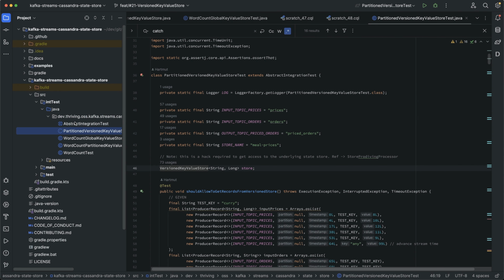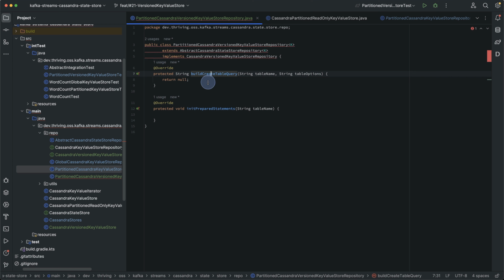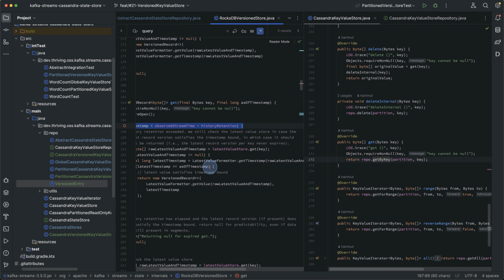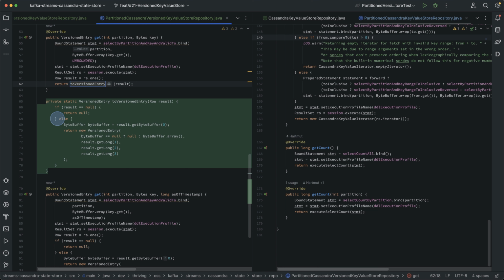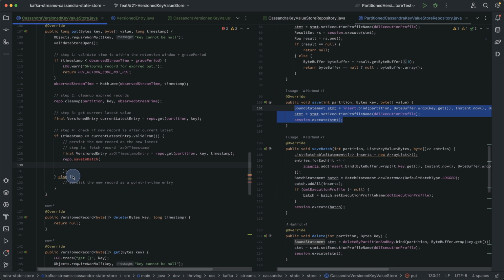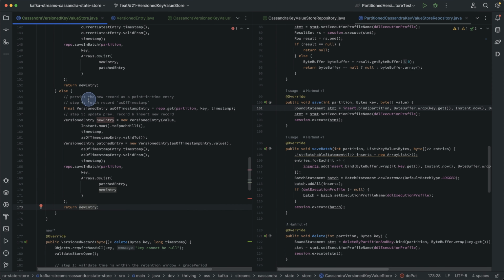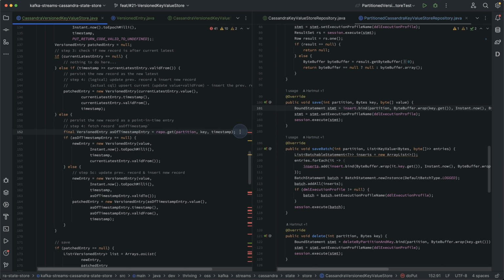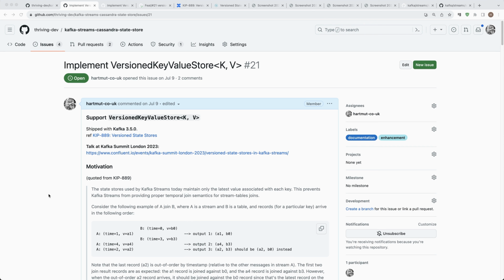part4 Live Coding 'VersionedKeyValueStore' - 'kafka-streams-cassandra-state-store'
In this video, I live-code a new feature - 'VersionedKeyValueStore' for 'kafka-streams-cassandra-state-store'. An initial implementation of RocksDB was shipped with Kafka 3.5.0 through KIP-889.

Next comes the highlight of this series: the actual implementation of the new feature, putting together all the gained knowledge. Designs, the prepared CQL statements and business processes. The result is a complete implementation of 'CassandraVersionedKeyValueStore' with a 'partitioned' type underlying data schema ('global' type to be added in a subsequent part).

This is part 4 of a series covering
1. Adding an additional provider method in CassandraStores
2. Implementation of class CassandraVersionedKeyValueStore
3. Implementation of class PartitionedCassandraVersionedKeyValueStoreRepository
4. Updates the integration test to use the new versioned store implementation

..:: Chapters ::..
00:00 Introduction
00:19 Getting started 👊
02:01 CassandraStores
06:51 Changing the store used in the test
08:33 CassandraVersionedKeyValueStore
16:44 VersionedKeyValueToBytesStoreAdapter
21:06 PartitionedCassandraVersionedKeyValueStoreRepository 🤯
26:39 Repo class basics...
30:30 Versioned store class basics...
35:51 Impl. the store - starting with 'get'
42:19 VersionedEntry
43:58 Repo adding the first methods ('get')
01:13:11 Moving on to impl. 'put'
01:21:11 'Cleanup' (history retention)
01:27:34 Continue impl. of 'put'
01:42:31 Repo method 'saveInBatch'
01:49:19 Impl. 'delete'
02:19:06 Complexity - thinking through the process
02:37:36 Last but not least - repo 'saveInBatch'
02:47:26 CUT of recording (...split into two)
02:47:58 Wrapping up Part 4